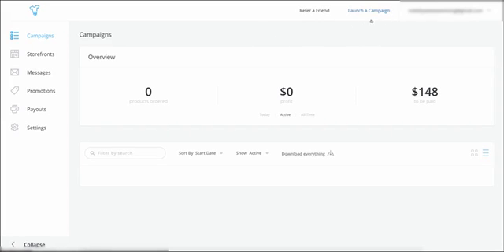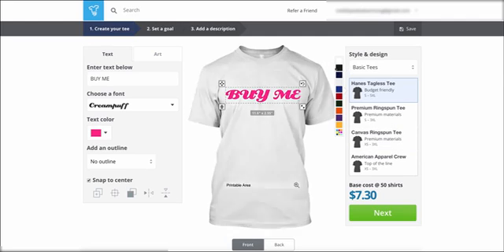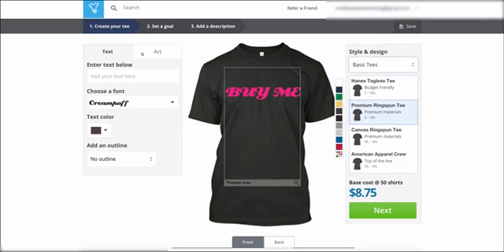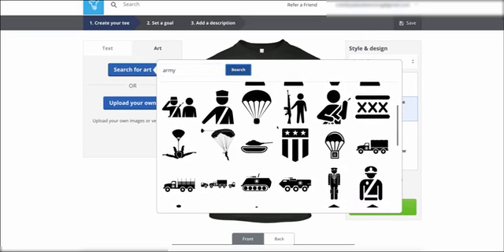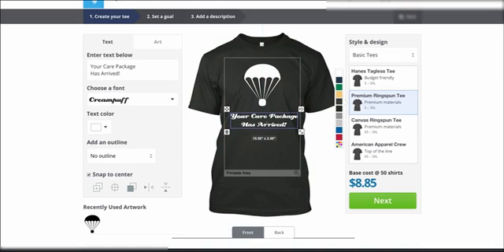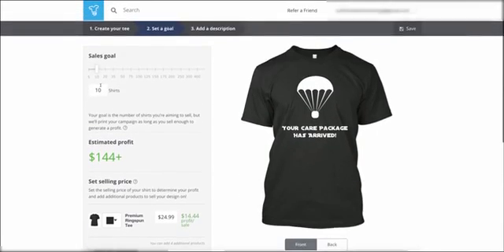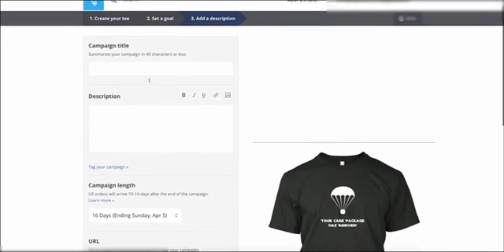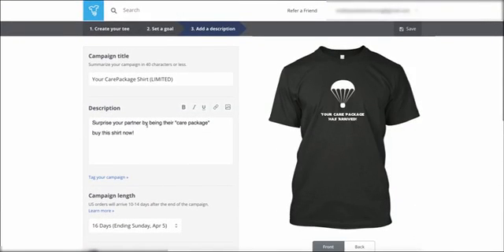Module 1 Introduction 4 TeeSpring TShirt Designer